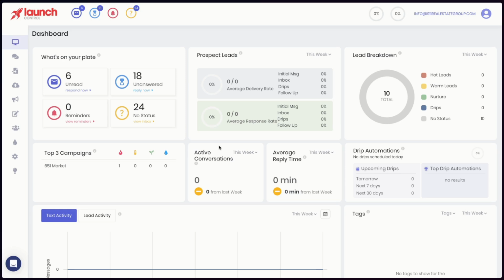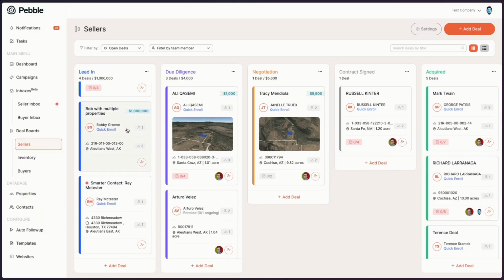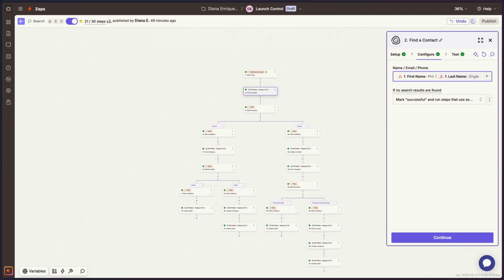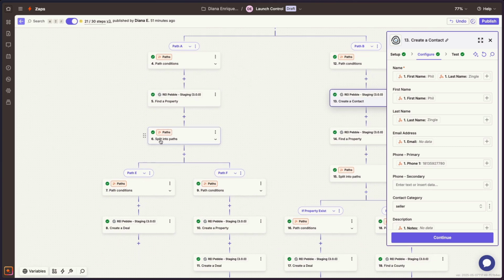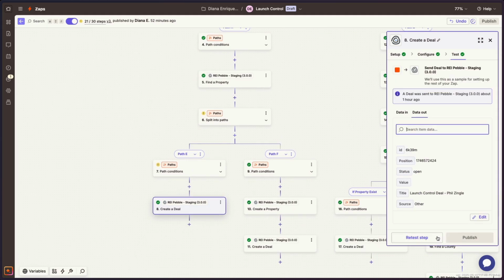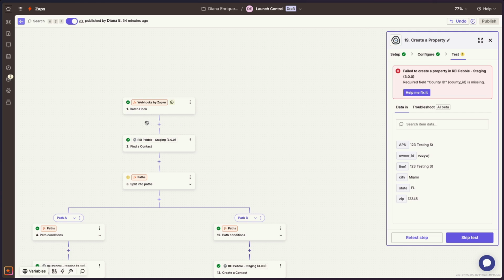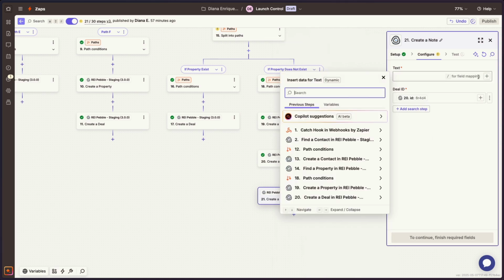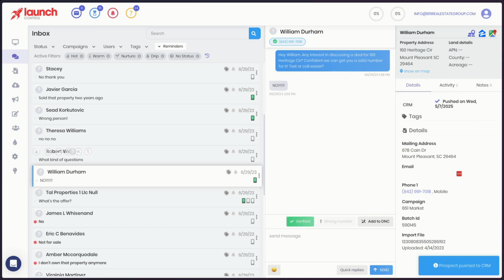How to Connect Launch Control to Pebble